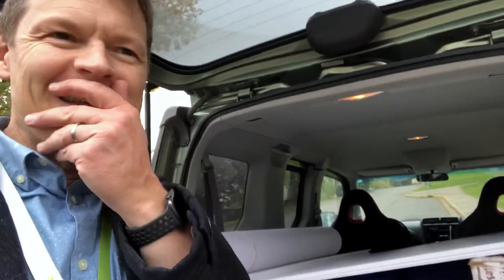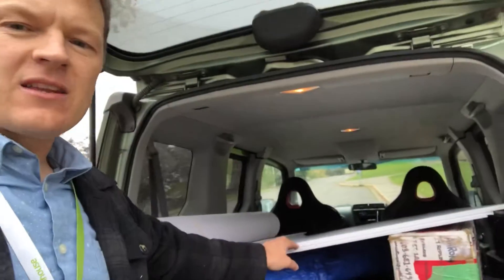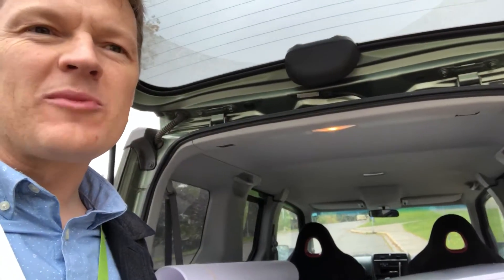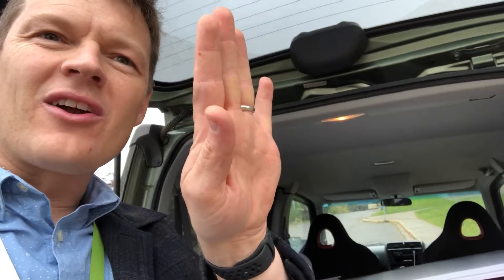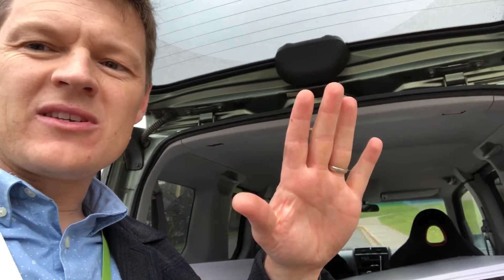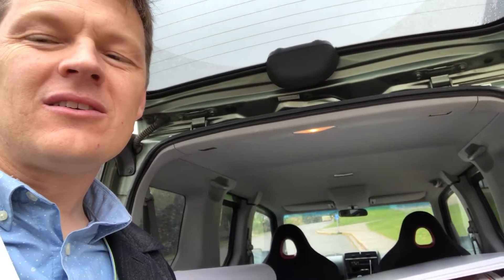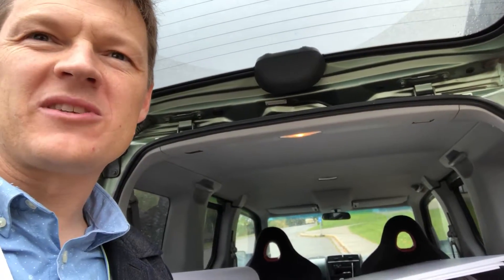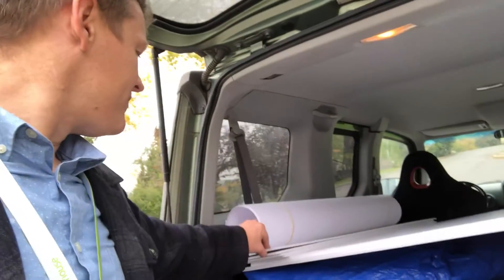Drawing Boards and Matching Paper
You need 2x thick of 1/4” foamcore at least. So, the 40”x60” Mayfair Paper syncs well with a hinged piece of 1/4” thick foam core. I cut the 4ftx8ft sheet in half, leaving two 48”x48” identical chunks. Zing off 8” on one side so you have matching 40”x48” pieces. Hinge them together on the short (40”) edge. Then you can set up a double thick set up two ways. For taller setups (all day events), put the sandwich board style portrait 40”wideX48”high sections side by side. Tape em together on the seams and pin on your paper with white bulb/head sewing pins. For shorter and wider set ups, unfold the hinge, place another entire open hinged (96”wideX40”high) board back to back, tape up the edges, put on your easels/stands, then pin on your paper. For that first configuration, I just cut off the top 12”. The 60” paper hangs over the edge at 48”, so I just cut it off.